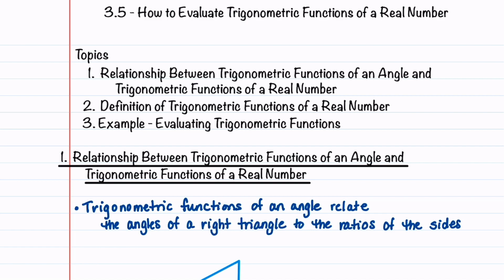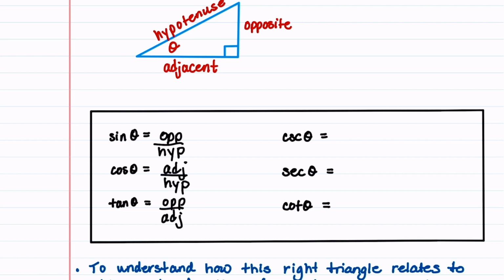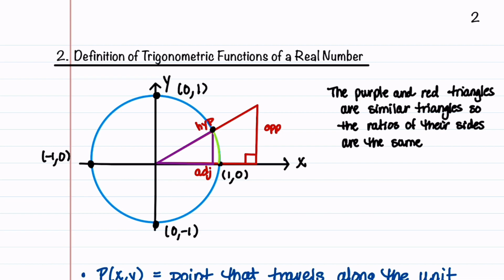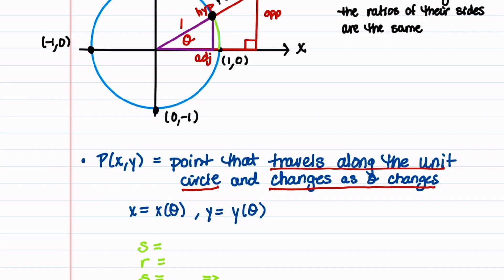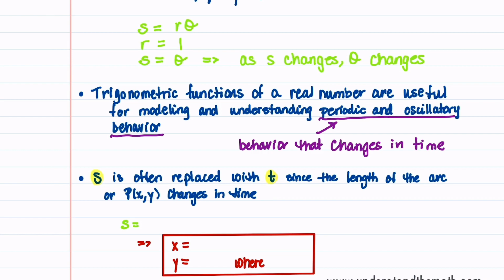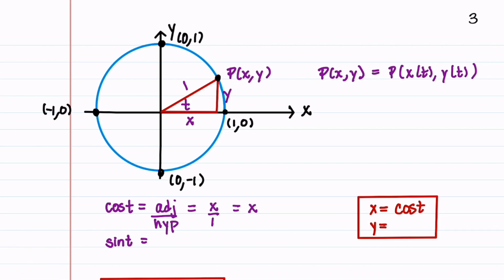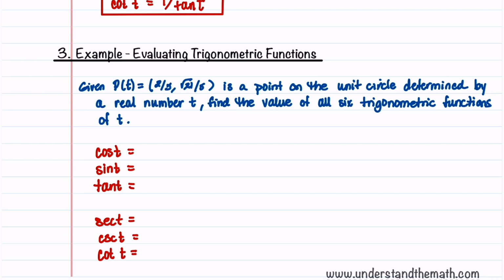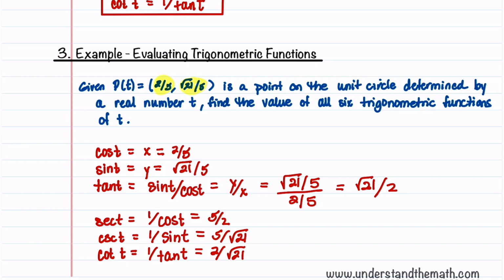Trigonometric Functions of Real Numbers | Find the Value of All Six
Learn the connection between trigonometric functions of an angle and trigonometric functions of a real number. This video walks through an example problem that demonstrates how to find the value of all six trigonometric functions (sine, cosine, tangent, cosecant, secant, cotangent) for a real number on the unit circle. Trigonometric functions are essential tools in mathematics and have wide applications in various fields such as physics, engineering, and computer science. Understanding the relationship between trigonometric functions of an angle and trigonometric functions of a real number is crucial for solving problems involving angles and real numbers.

*Timestamps*
0:00    Introduction
0:38    Relationship Between Trigonometric Functions of an Angle and Trigonometric Functions of a Real Number
3:29    Definitions of Trigonometric Functions of a Real Number
9:05    Example - Evaluating Trigonometric Functions